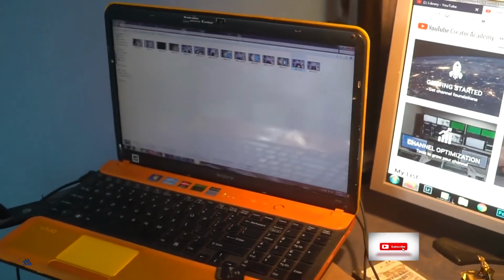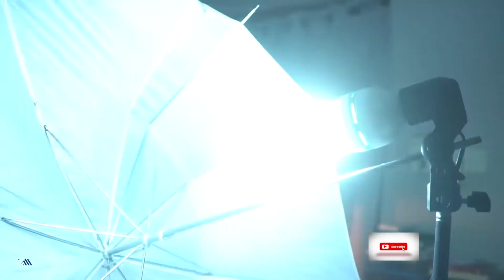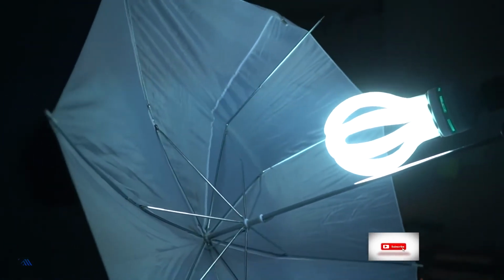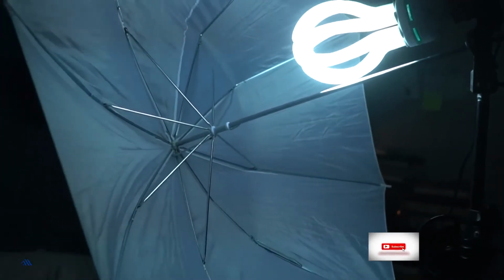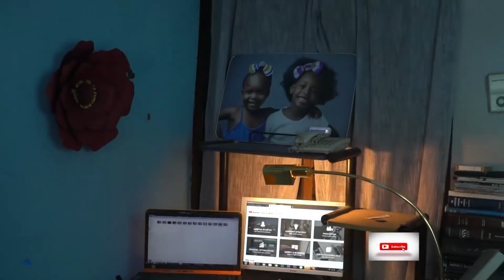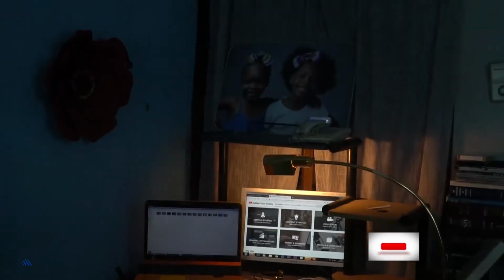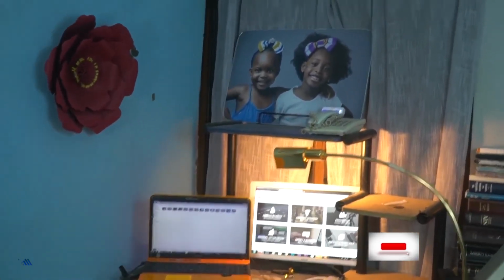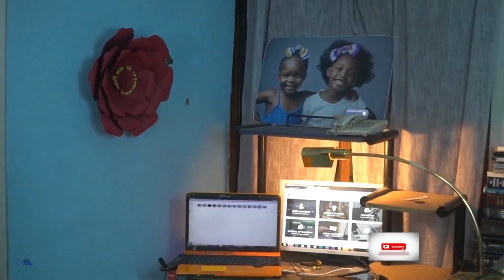Small Home Youtube Studio on a Budget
In this video we saw How to transform you small boring studio to a great one on a budget